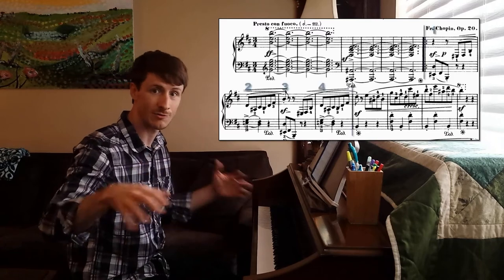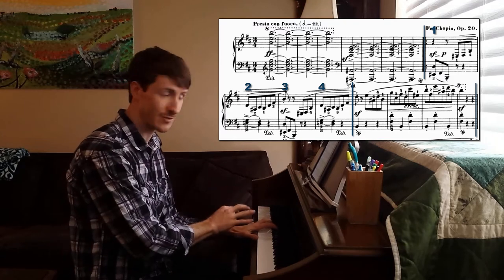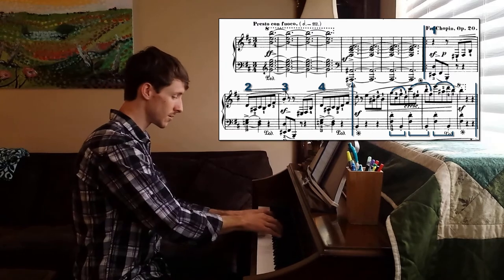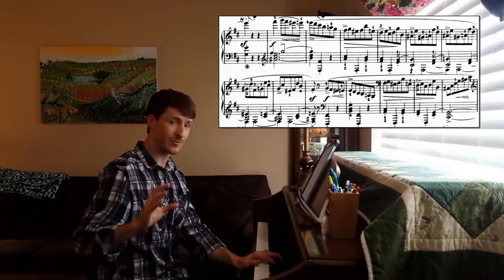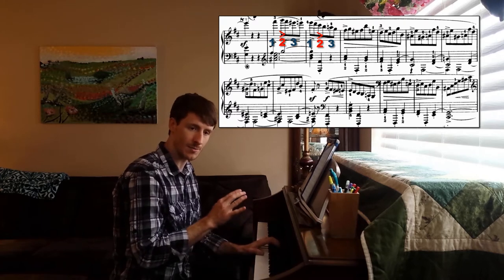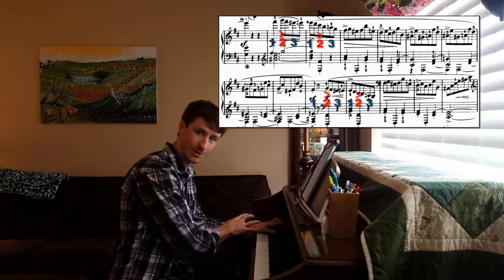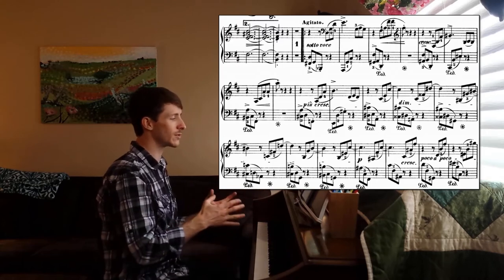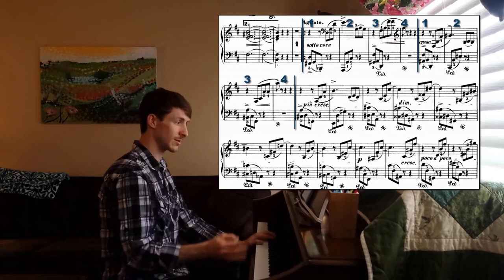How to Play in Hypermeter | Chopin Scherzo No. 1 | Will Daniels Piano Studio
A walkthrough of the metrical and rhythmic terrain of the first section of Chopin's Scherzo No. 1. I discuss how to accentuate the hypermetrical structure, the hemiola, and syncopation.